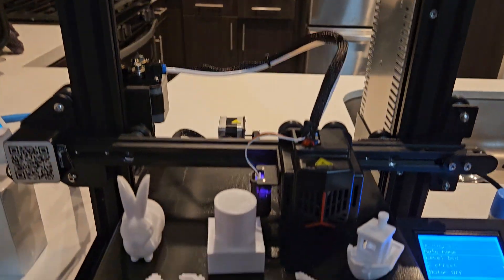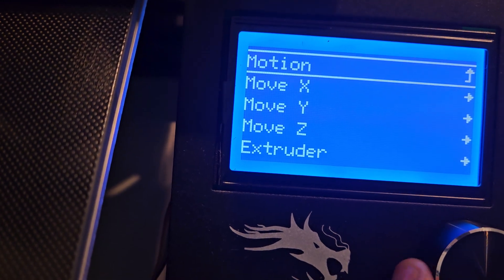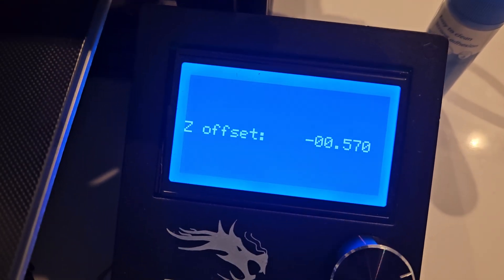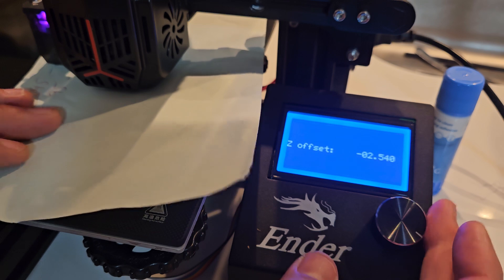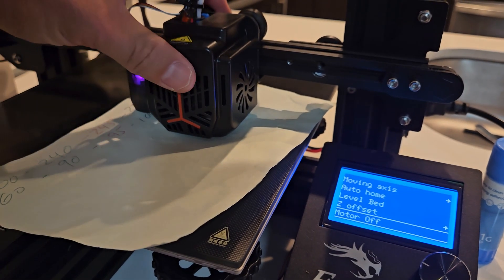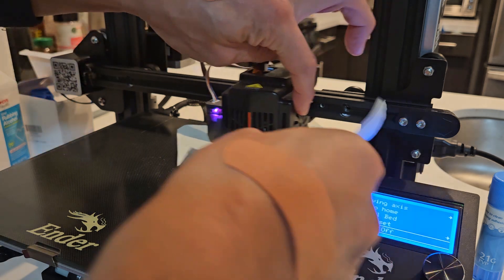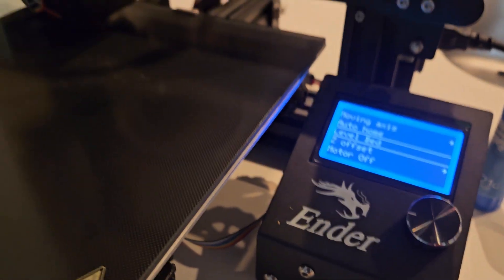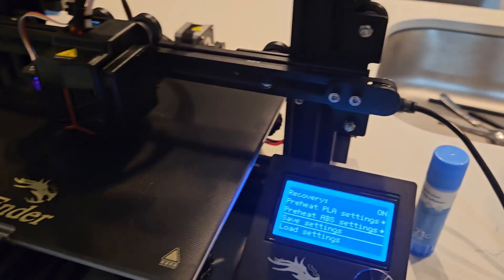How to Level Bed on Ender 3 Neo 3D Printer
I show you how to level the bed on the Ender 3 Neo 3D Printer I hope this helps.

Official Creality Ender 3 Neo 3D Printer with CR Touch Auto Bed Leveling Kit Full-Metal Extruder Carborundum Glass Printing Platform with Resume Printing Function Silent Mainboard 8.66x8.66x9.84 inch

3Dgenius PLA 3D Printer Filament PLA Filament 1.75mm 1kg/2.2lbs Spool 3D Printing Filament 1.75mm PLA Filament Dimensional Accuracy +/- 0.03mm, White PLA Fit Most FDM Printers

Outus 3D Printer Glue Sticks PVP Solid Glue Sticks for 3D Printer Hot Bed Removing Printing Models(6 Pieces)